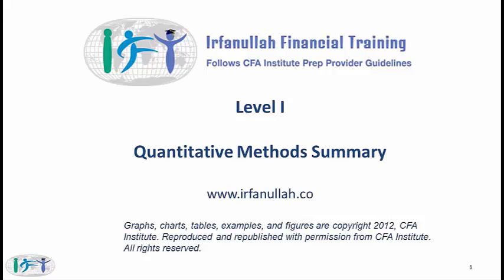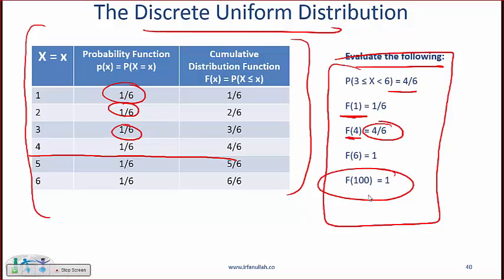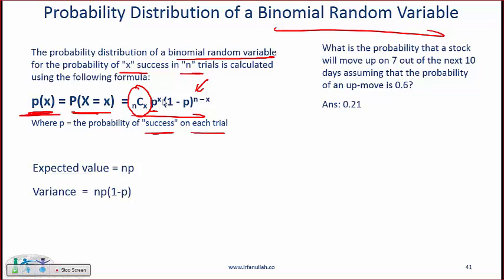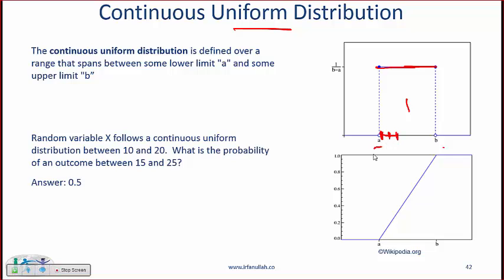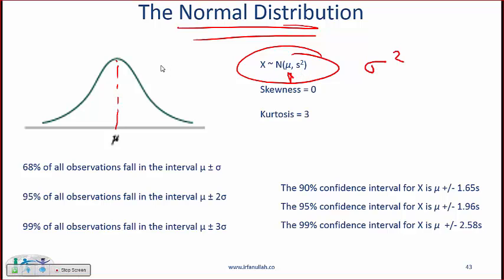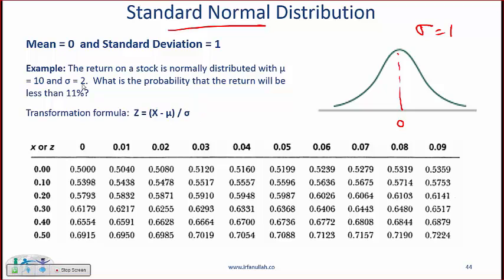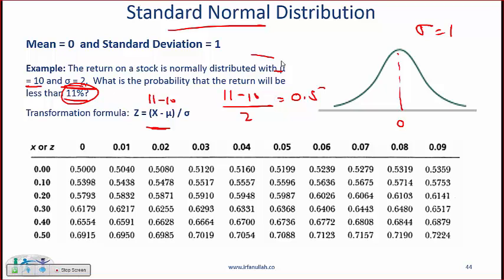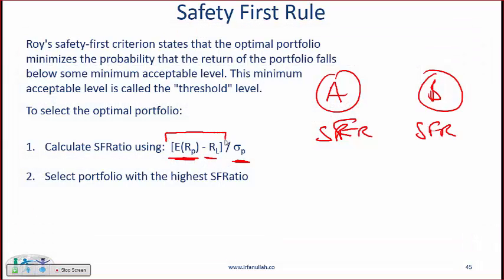Level I CFA Quant: Common Probability Distributions - Summary